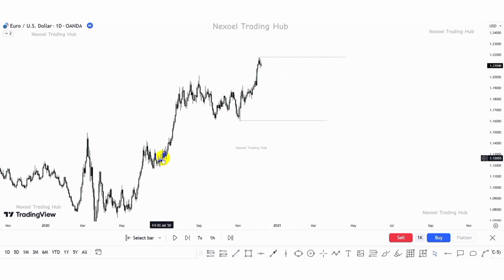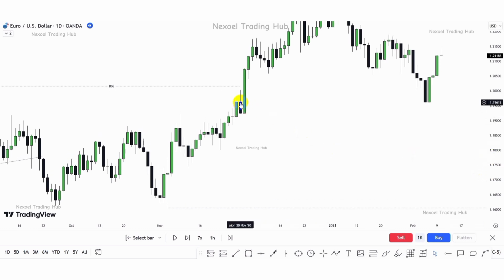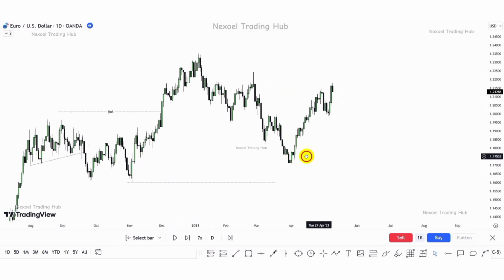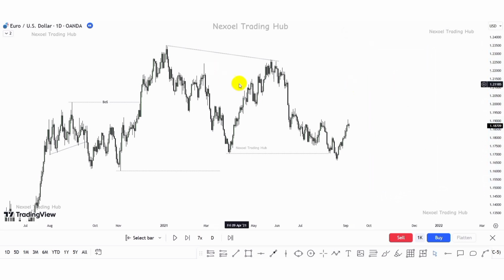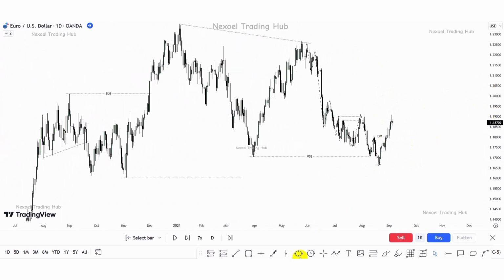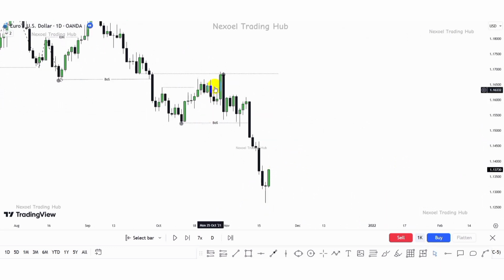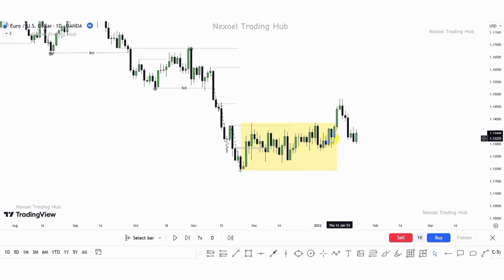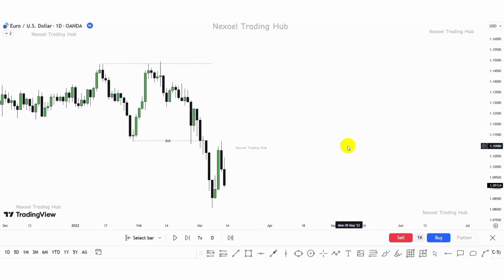Mastering Institutional Market Structure Framework In Forex Trading - Key To Smart Money Concept 💰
Join us in this in-depth video analysis as we delve into the world of institutional Forex trading, exploring the intricacies of market structure framework. This comprehensive guide is designed for traders seeking to elevate their understanding of market dynamics and improve their trading strategies.

1. Institutional Market Structure: Understand how institutional traders view and interact with the Forex market, including their role in shaping market trends and price movements.
2. Order Flow and Liquidity: Discover how order flow and liquidity impact market structure, and how institutional traders exploit these factors to their advantage.
3. Market Imbalance and Opportunities: Learn to identify market imbalances and capitalize on trading opportunities created by institutional traders' actions.
4. Price Action and Market Structure: Analyze how price action reflects market structure, and develop strategies to trade in harmony with institutional market participants.
5. Risk Management and Position Sizing: Understand the importance of risk management and position sizing in institutional Forex trading, and learn techniques to optimize your trading performance.

- Institutional trading strategies and mindset
- Market structure analysis and identification
- Order flow and liquidity dynamics
- Price action trading and market imbalance

- Intermediate to advanced Forex traders seeking to refine their understanding of market structure and institutional trading strategies
- Traders looking to improve their analytical skills and develop more effective trading strategies
- Anyone interested in gaining insights into the world of institutional Forex trading and market structure analysis